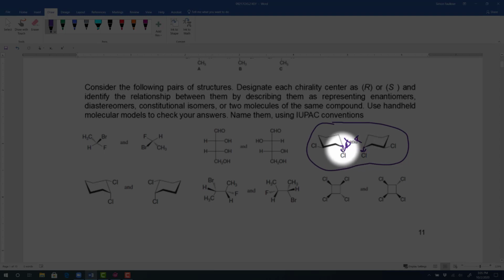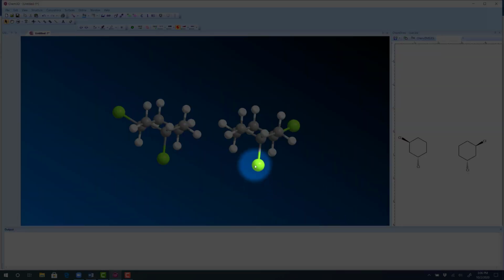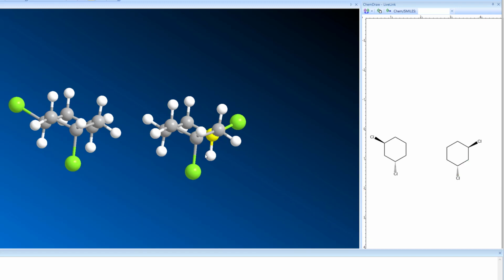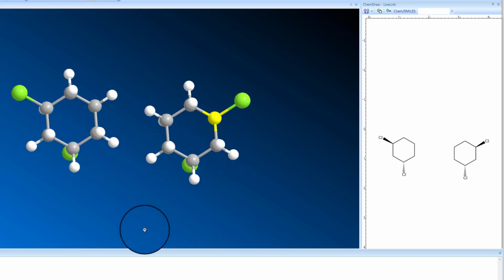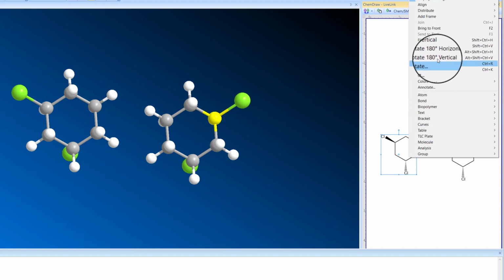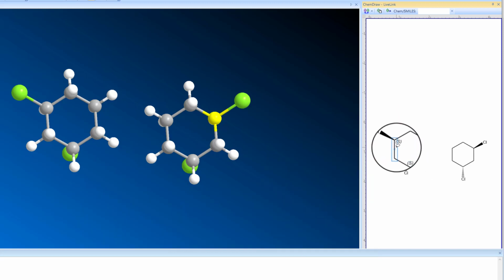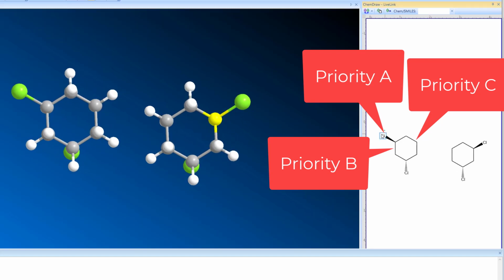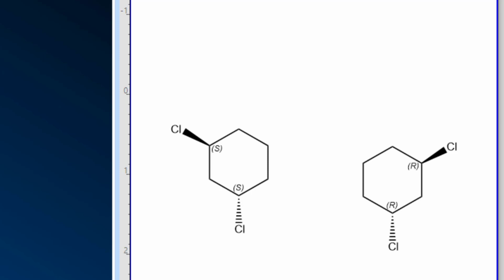Pre-Lecture Task 5.2A Task 1, Q2 Molecule 3